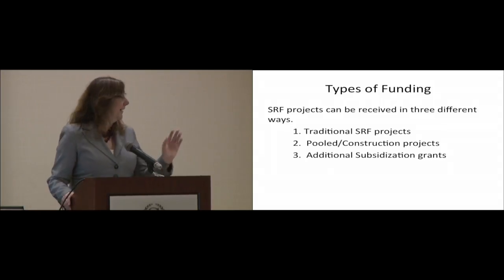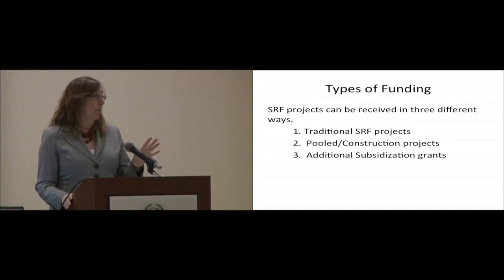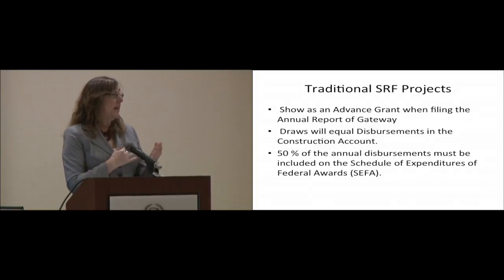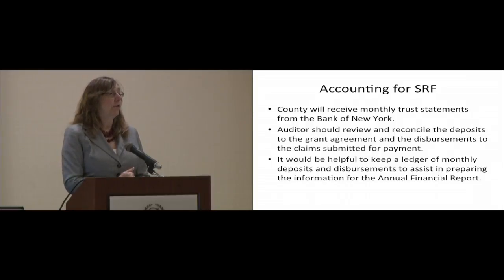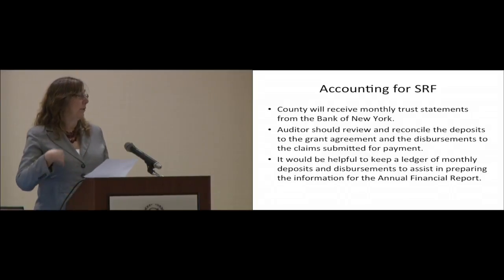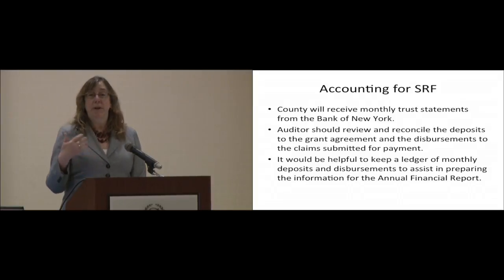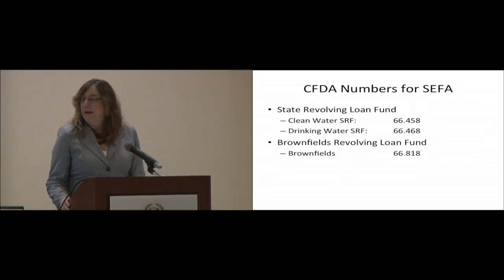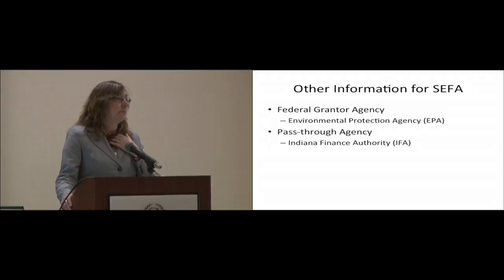Lori Rogers 2014 Fall Auditors Conference